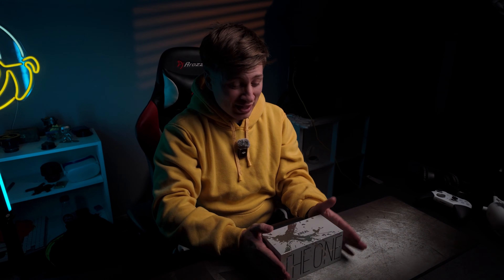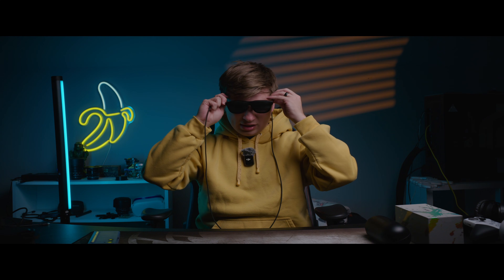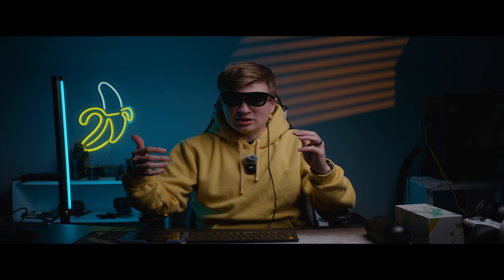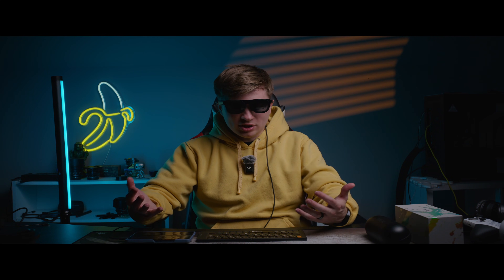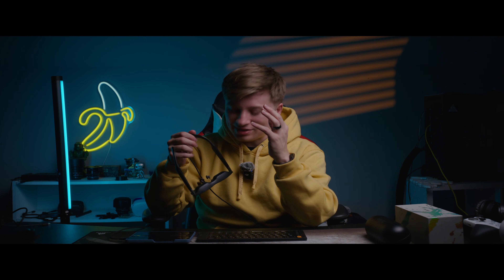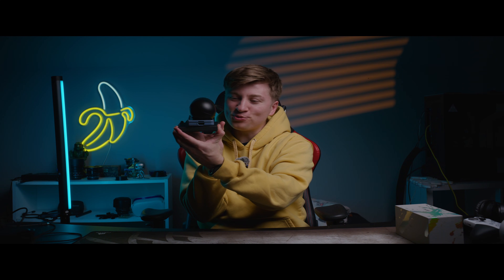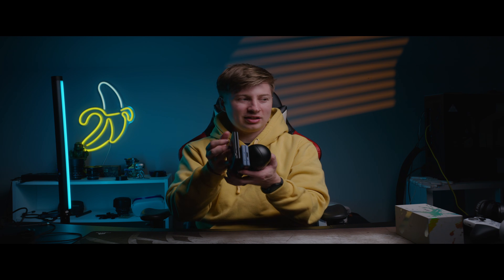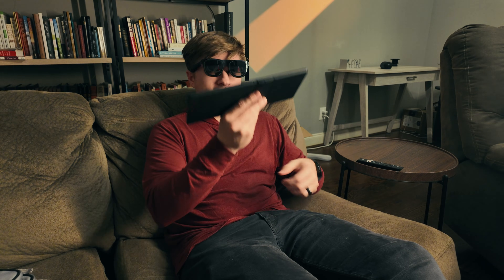2025 XREAL ONE Glasses & Samsung Dex Review | 1 MONTH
XREAL ONE Glasses

XREAL ONE Glasses
Folding Bluetooth Keyboard
Budget Wireless Video Transmitter
Banana Neon Sign
Osmo Pocket 3